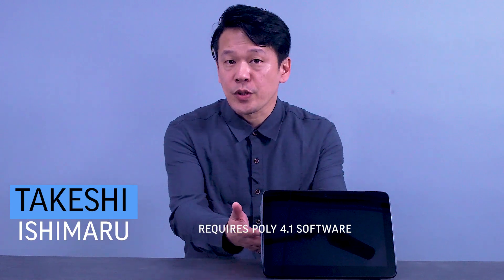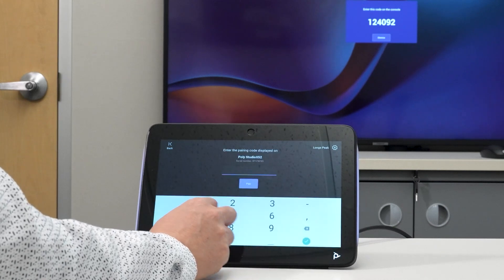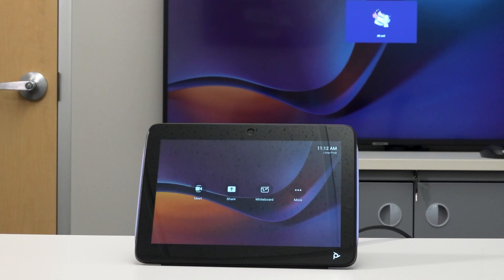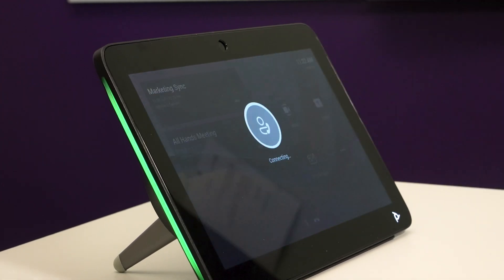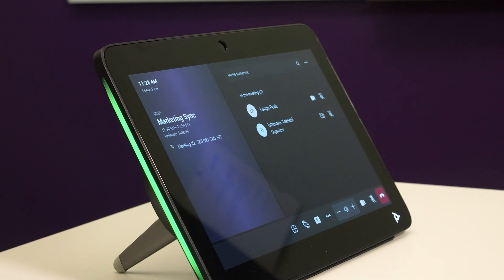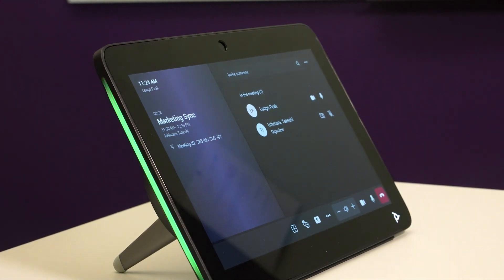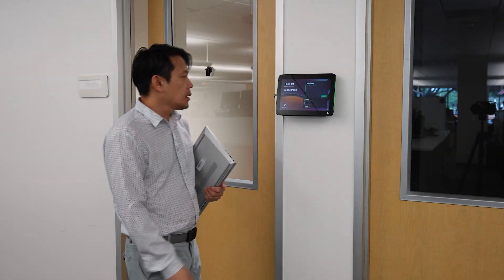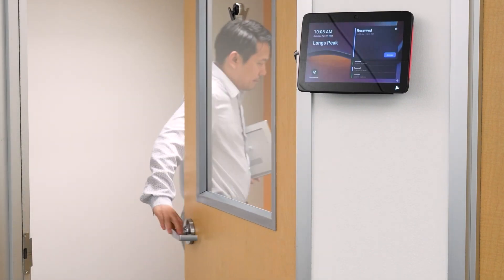Poly TC10 for MTR control and Teams Scheduling Panel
The Poly TC10 can be used as an MTR controller and a Teams scheduling Panel.  Check out this demo and discussion around it!